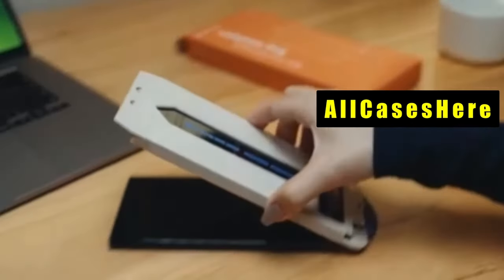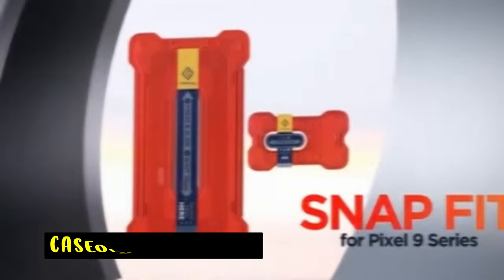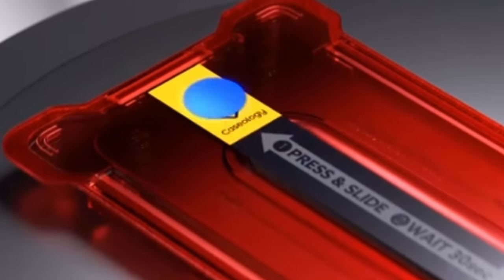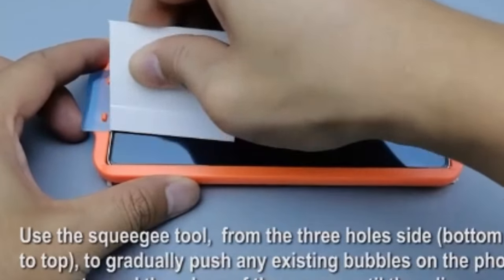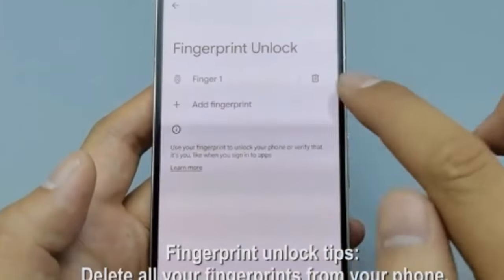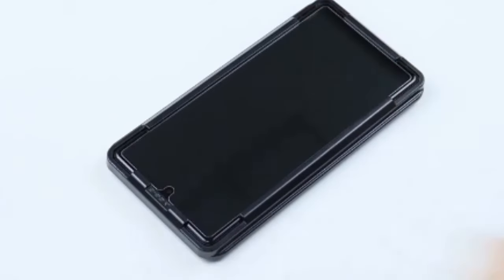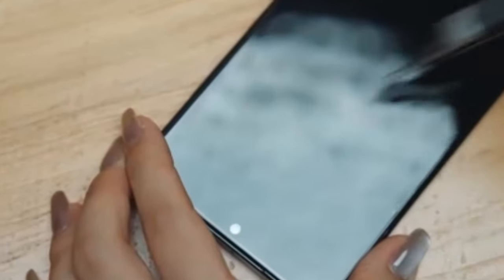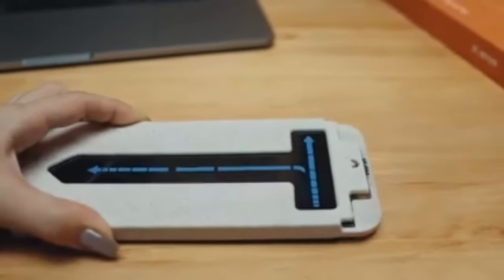Top 5 Best Google Pixel 9/9 Pro Screen Protectors!🔥🔥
Welcome beautiful people, Let's talk about the 5 best google pixel 9/9 pro screen protectors! I have made a list of the best google pixel 9/9 pro screen protectors which will help you decide which one to choose.

Quick Links:✔
   introduction 0:00

I have prepared this video guide for the best google pixel 9/9 pro screen protectors to give you the ins and outs to help you make the right choice. So let's get started.
When it comes to protecting your Google Pixel 9 or Pixel 9 Pro, investing in a high-quality screen protector is essential. These devices boast impressive displays, and the last thing you want is for scratches, cracks, or smudges to mar their pristine screens. The best screen protectors for Pixel 9 and 9 Pro offer not only superior protection but also maintain the clarity, touch sensitivity, and overall functionality of your phone. Whether you’re looking for ultra-thin glass, easy installation, or fingerprint resistance, there’s a screen protector out there that perfectly suits your needs.The Caseology Snap Fit Screen Protector for Google Pixel 9 and  Screen Protector for Pixel 9 Pro offers an excellent blend of durability and ease of use, making it a top choice for Pixel users. This ultra-thin yet durable glass screen protector is designed to work seamlessly with Google Pixel phones, providing premium protection without compromising the natural feel of your device.

AllCasesHere is a participant in the Amazon Services LLC and other affiliate Associates Program, an affiliate advertising program designed to provide a means for sites to earn advertising fees by advertising and linking to Amazon and other platforms. As an Associate, I earn from qualifying purchases.